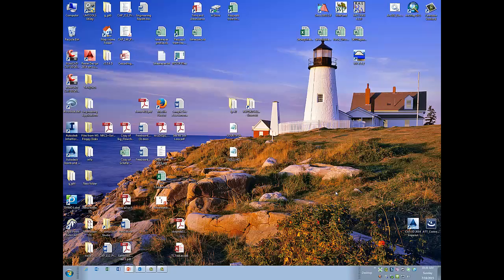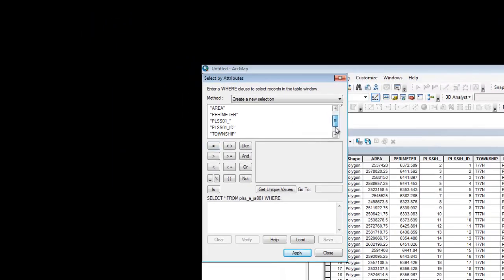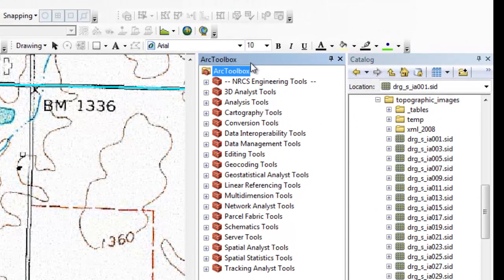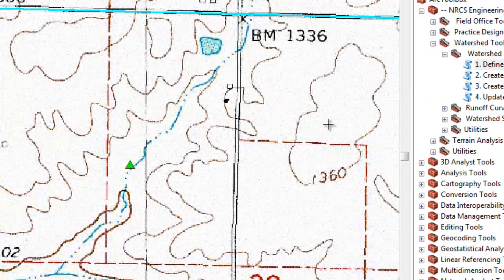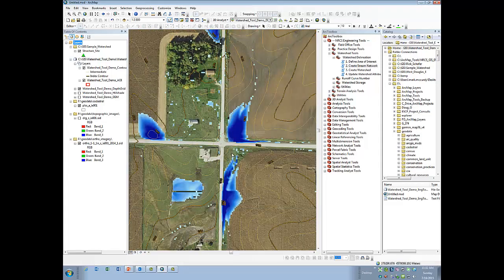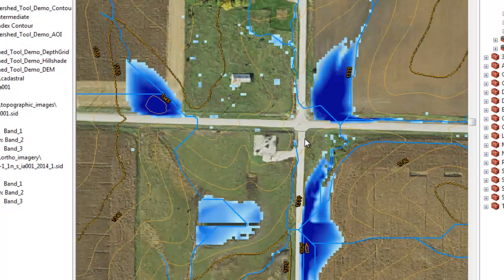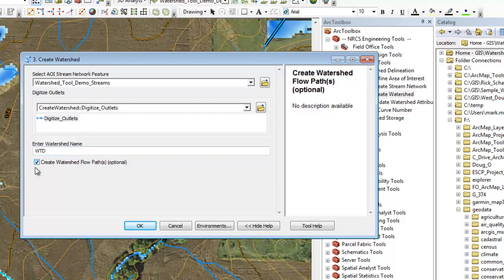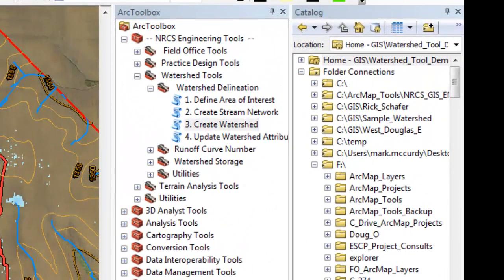Watershed Delineation Demo - (Using ArcCatalog)